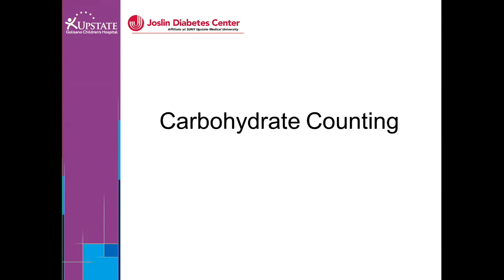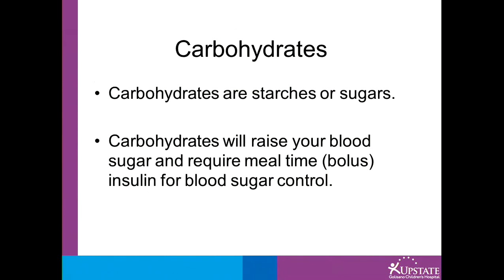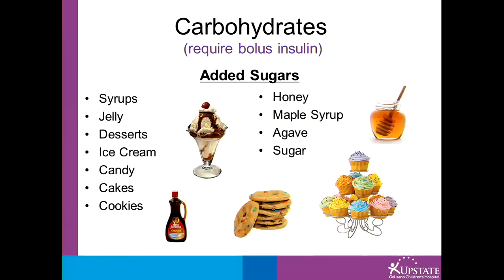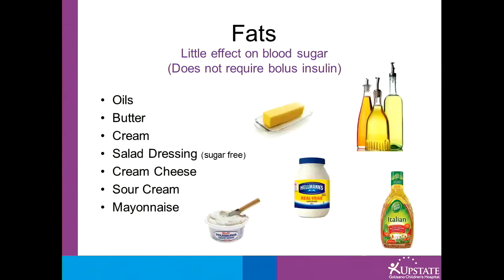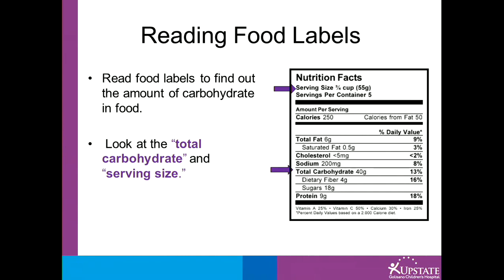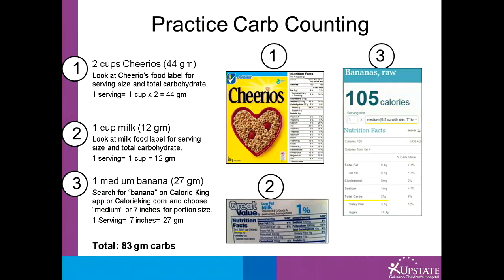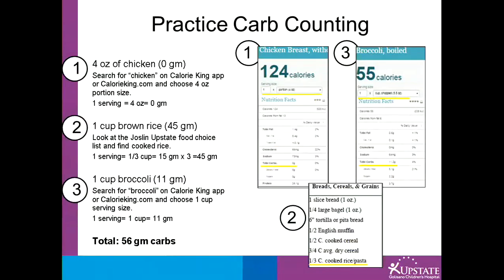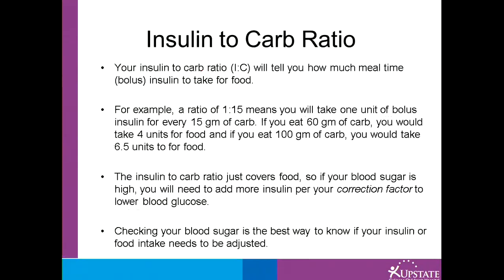Joslin Diabetes Center-Carbohydrate Counting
Learn about the important role Carbohydrate Counting plays in helping to maintain healthy blood glucose levels.